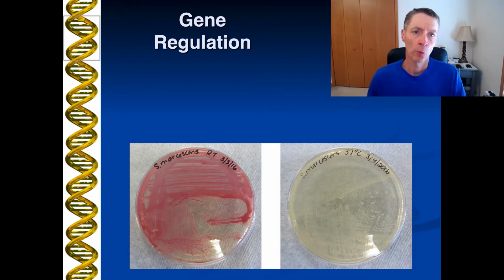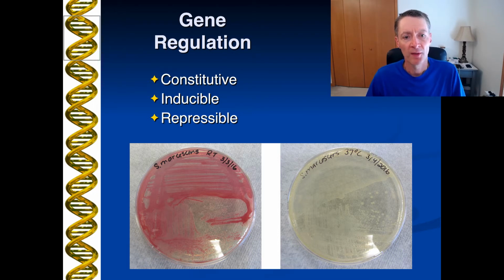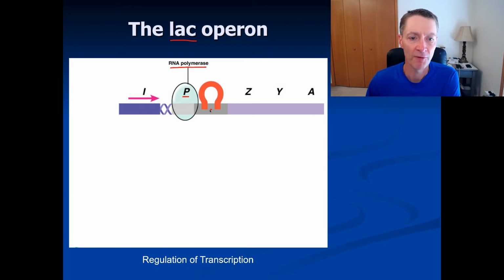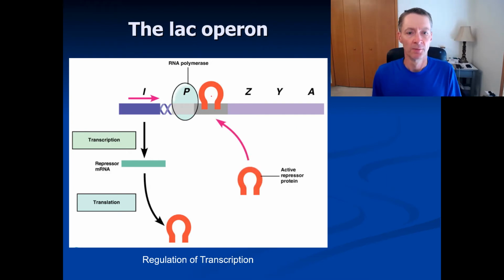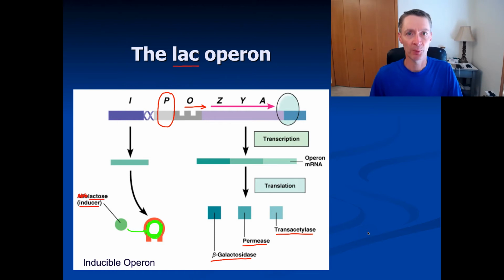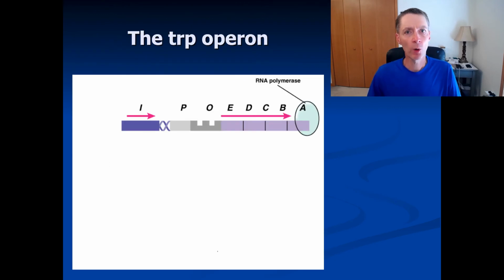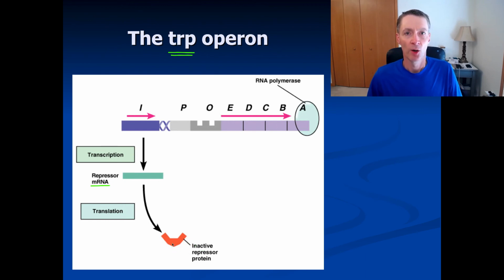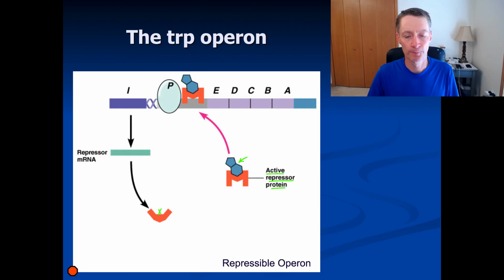Module 3-4 Lecture: Regulation of Operons